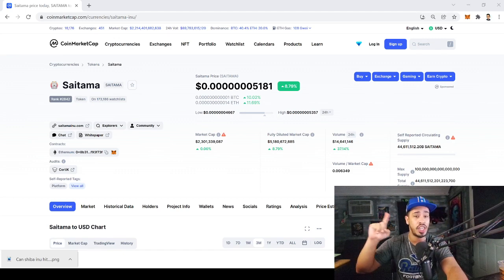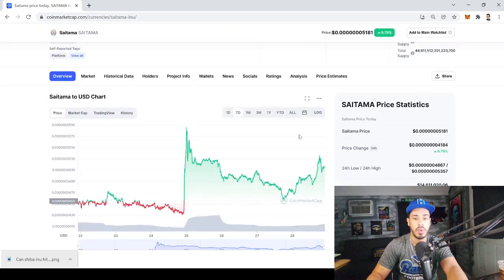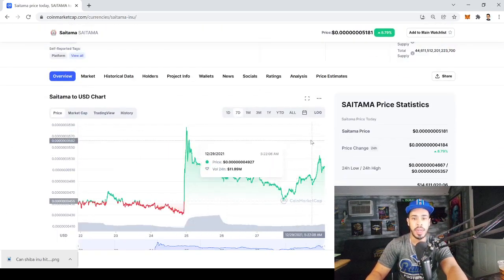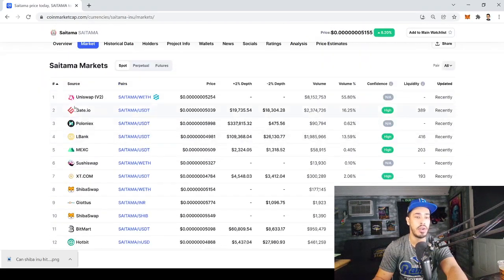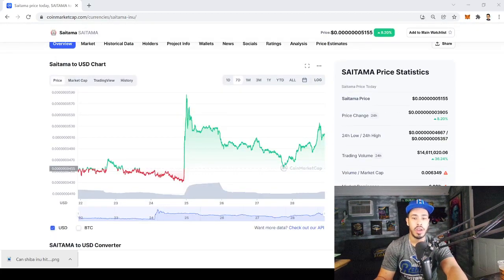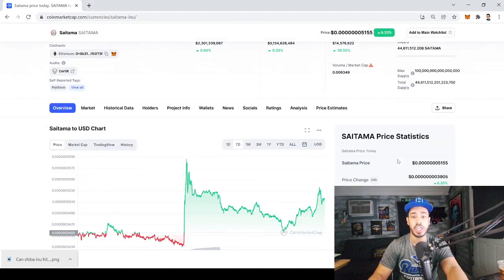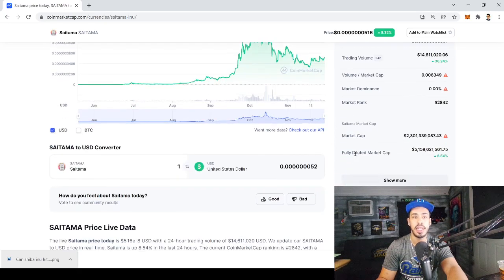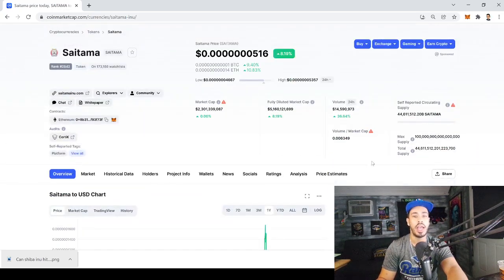SAITAMA - WHEN WILL SAITAMASK COME OUT? SOONER THAN MOST THINK!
The content in this video is for informational, educational and entertainment purposes only and does not constitute financial advice. Cryptocurrency investments are highly speculative and involve significant risk. Before making any investment decisions, you should conduct your own research, consider your own financial situation, and consult with a qualified financial advisor. SAITAMA - WHEN WILL SAITAMASK COME OUT? ANSWER? SOONER THAN MOST THINK! MANY PEOPLE VERY EXCITED AFTER THE COMPLETION OF SAITAMA INU COMPETING ITS CERTIK AUDIT ON ITS SAITAMASK APP! THIS IS BIG SAITAMA INU NEWS THAT COULD HAVE US SEEING A NEW ALL TIME HIGH FOR SAITAMA INU COIN IN 2022! CAN SAITAMA INU OUTPREFORM SHIBA INU COIN IN THE SHORT TERM? WHAT ABOUT THE LONG TERM? WHAT DO YOU THINK IS A BETTER INVESTMENT RIGHT NOW SHIBA INU COIN OR SAITAMA INU COIN? The content presented in this video is based on the creator's personal experiences and opinions and should not be interpreted as a guarantee of future results. Past performance is not indicative of future returns. The creator of this video is not a licensed financial advisor, and viewers should consult with a qualified professional before making any investment decisions.

Any references to specific cryptocurrencies, trading platforms, or tools are for illustrative purposes only and do not constitute an endorsement or recommendation. Viewers are encouraged to conduct their own due diligence and seek independent financial advice before making any investment decisions.

By watching this video, you acknowledge and agree that the creator shall not be held responsible for any losses or damages incurred as a result of your reliance on the information presented herein. Always invest responsibly and only risk capital that you can afford to lose.